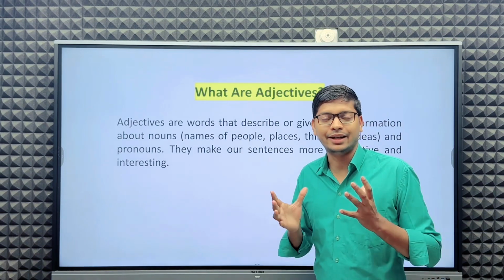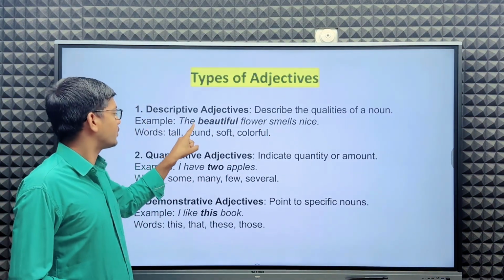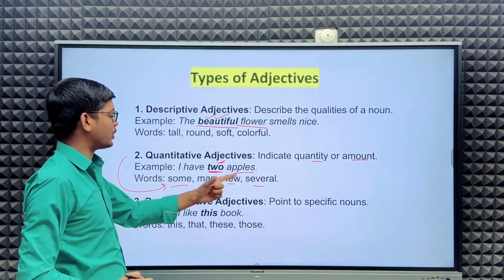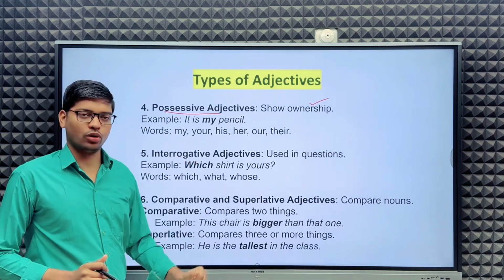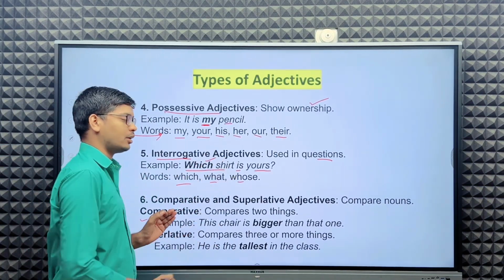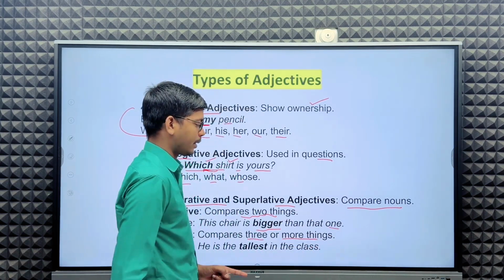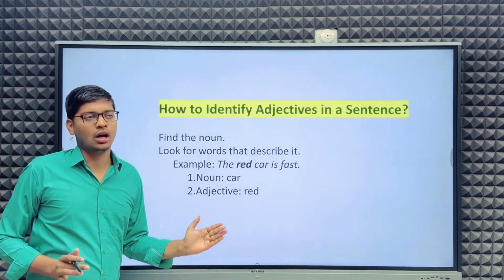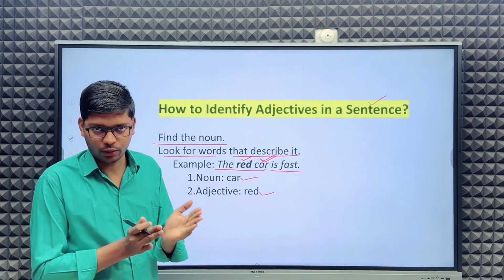English Grammar Lesson : Adjectives || Adjectives :- introduction, Types, How to Identify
Learn all about Adjectives in this comprehensive English Grammar lesson! This guide covers an introduction to adjectives, their various types, and tips on how to identify them in sentences. Perfect for building a solid foundation in grammar.

Adjectives
English Grammar
Grammar Lesson
Adjective Types
Introduction to Adjectives
Identify Adjectives
Descriptive Words
Grammar Basics
Parts of Speech
Adjective Examples
Modifiers
Language Learning
English Lesson
Sentence Structure
Descriptive Grammar
Types of Adjectives
Adjective Usage
Grammar Tips
Learning Adjectives
Grammar Practice